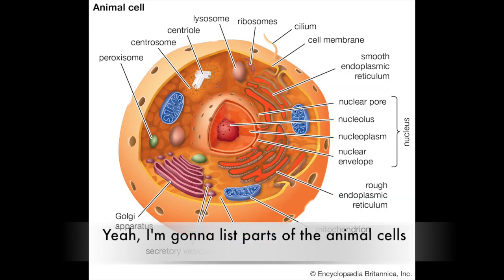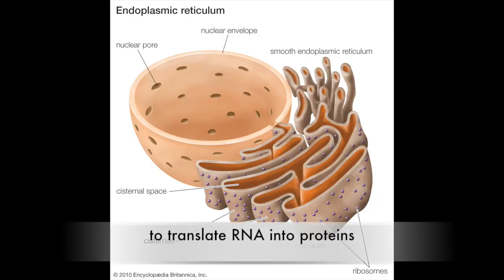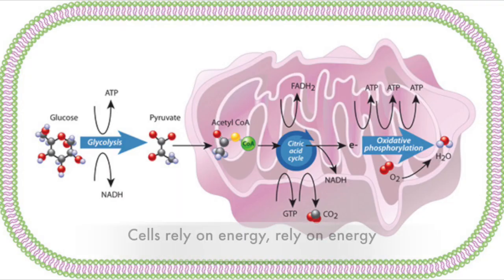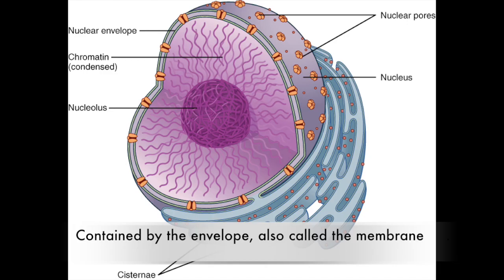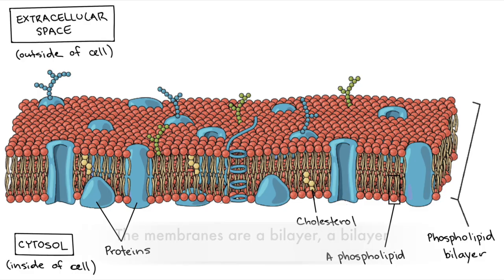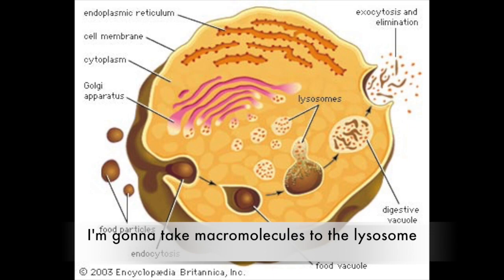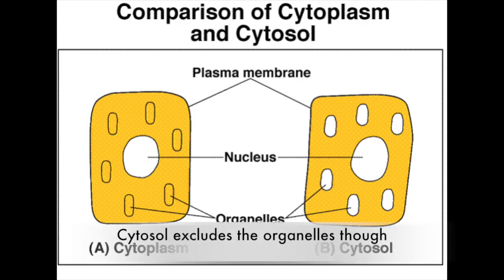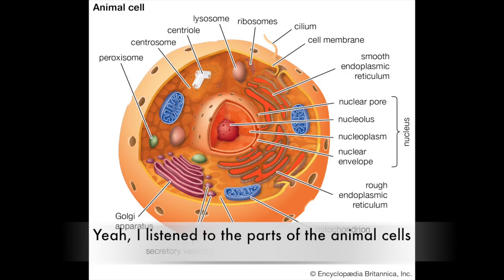Biology 1951 Section 002 Team 17 Extra Credit Music Video - Animal Cell Organelles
Hello!! This is a music video about animal cell organelles, based on the song "Old Town Road" by Lil Nas X, featuring Billy Ray Cryus.